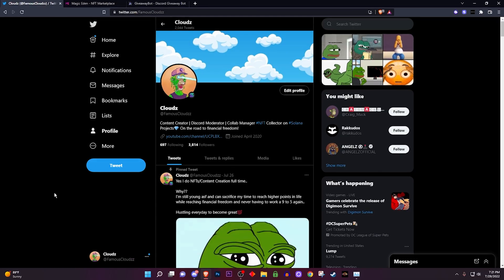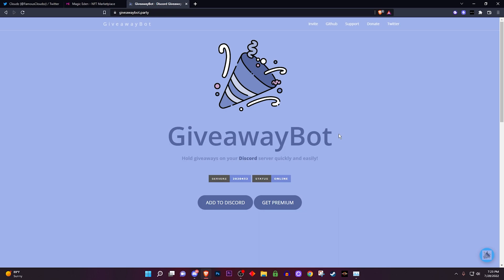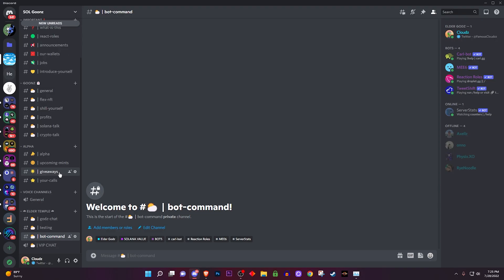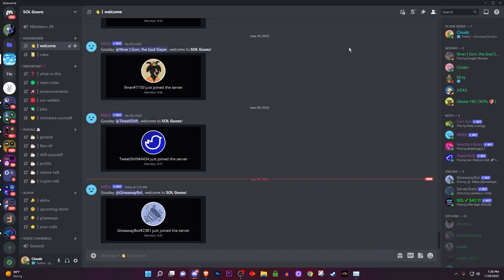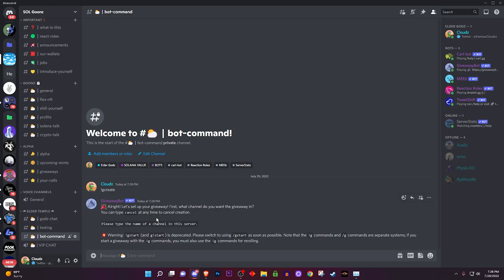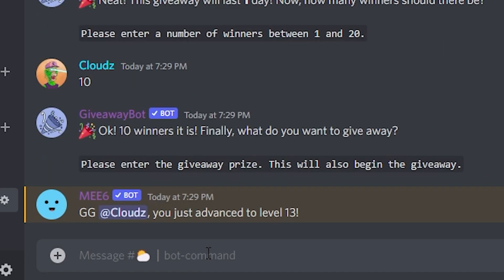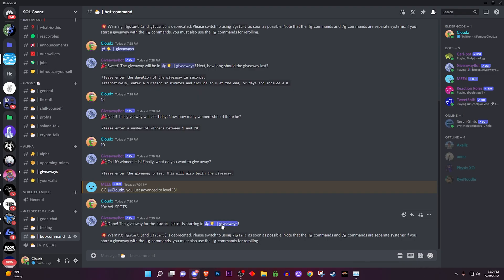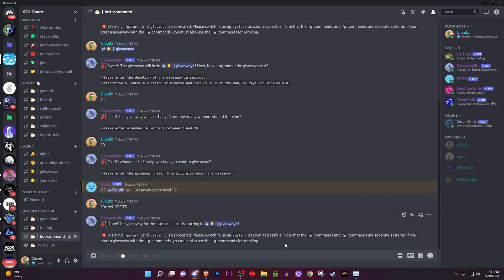How To Setup Giveaway Bot On Discord! | BEST GIVEAWAY BOT !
In this video I will show you How to setup the giveaway bot on discord!